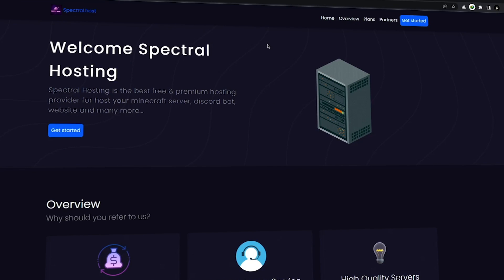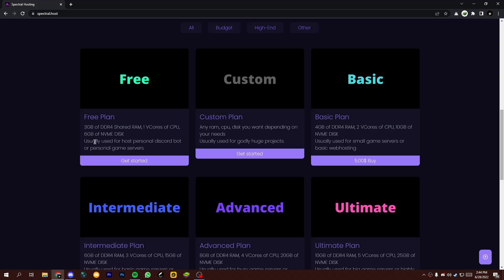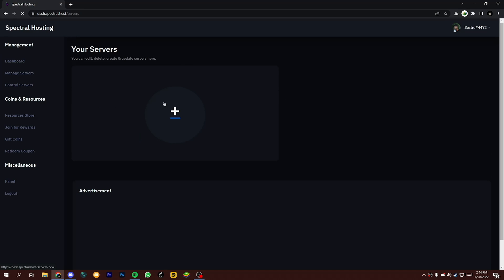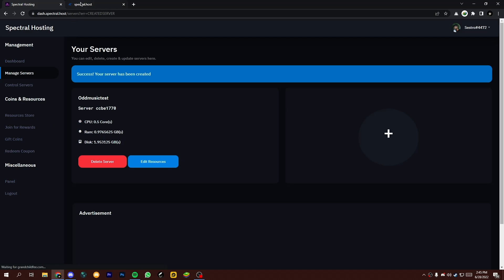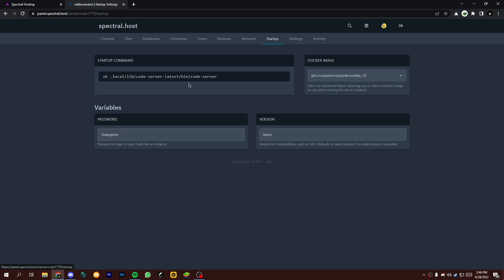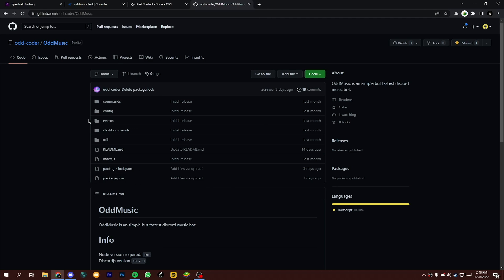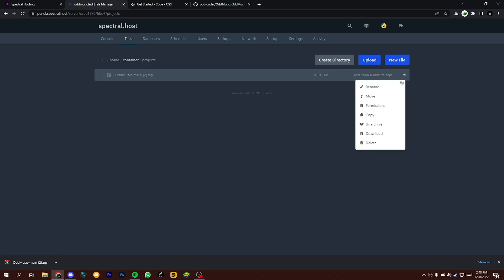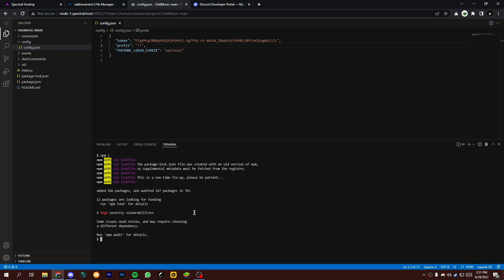How to Get Free 24/7 Discord Bot Hosting in 2022 **spectral host**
Spectral Hosting is the best free & premium hosting provider for host your minecraft server, discord bot, website and many more...

0:00 - Information
0:19 - Spectral host discord
0:26 - How to get free hosting
1:00 - How to make server
1:23 - How to log into the panel
1:46 - How to run a bot project
3:21 - Testing our bot